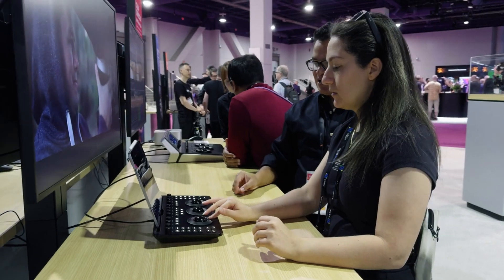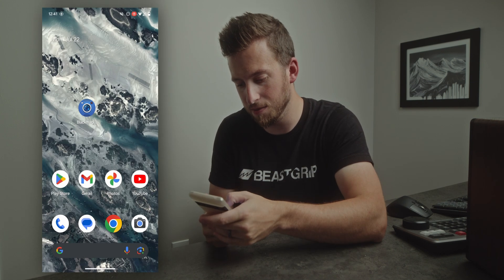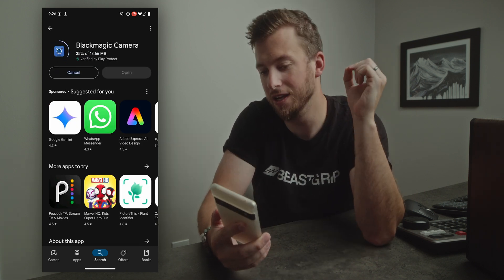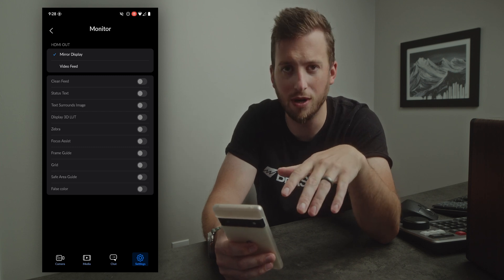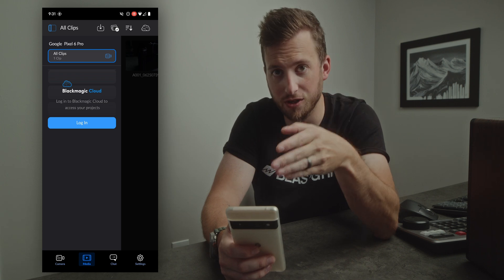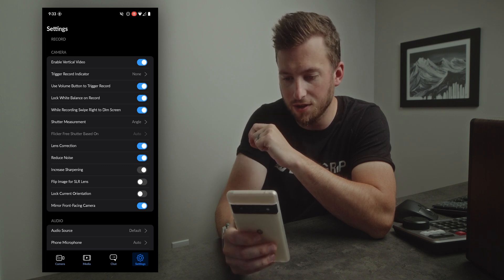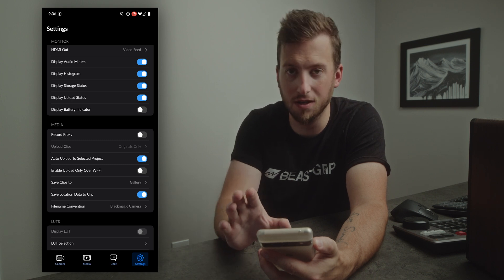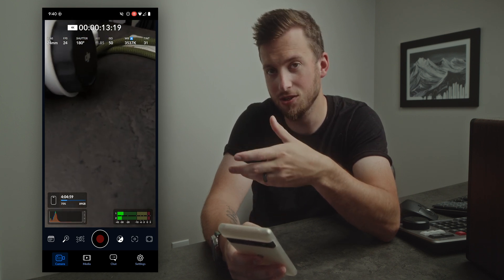Blackmagic Camera App For Android | BIG UPDATE!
My iPhone Filmmaking Guide